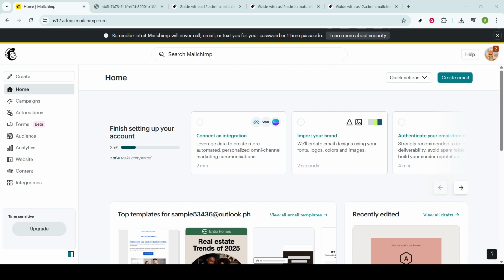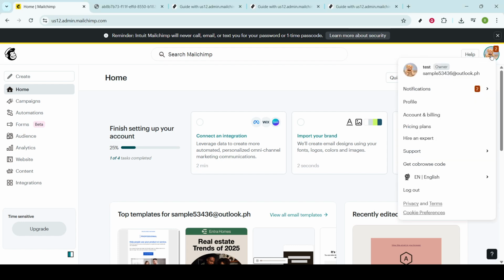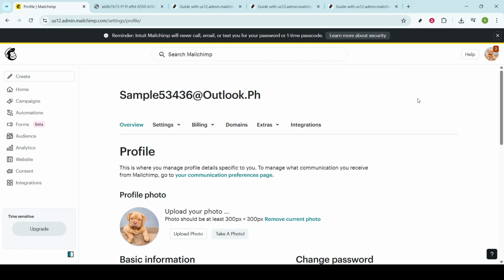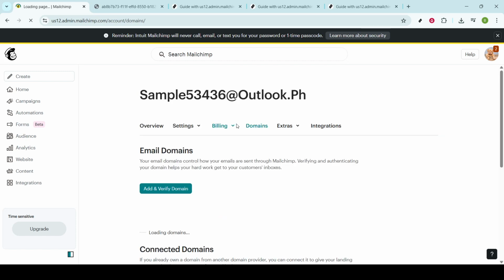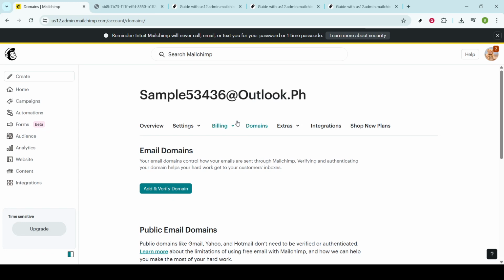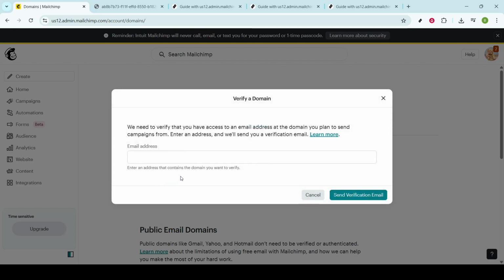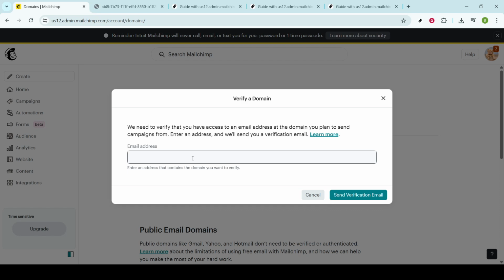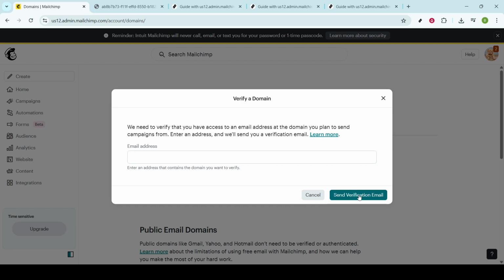How to Verify Mailchimp Email [2026 Full Guide]